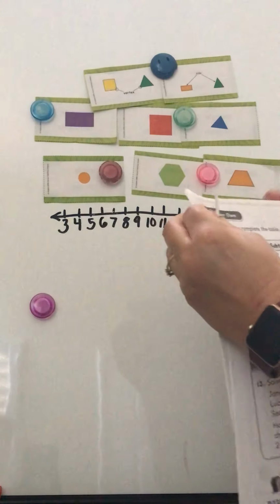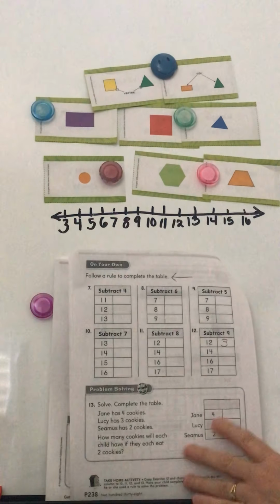Go Math Lesson 12.2/packet lesson 5